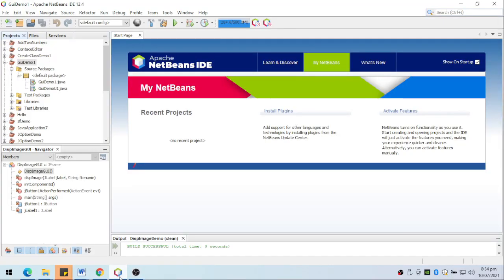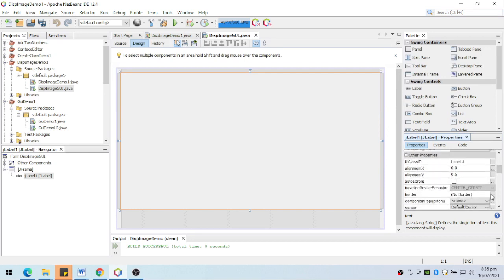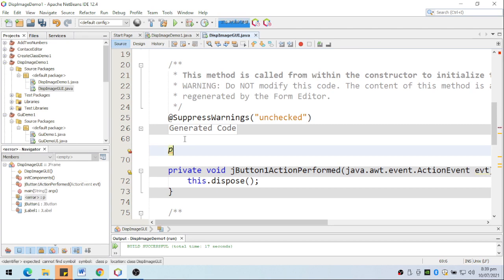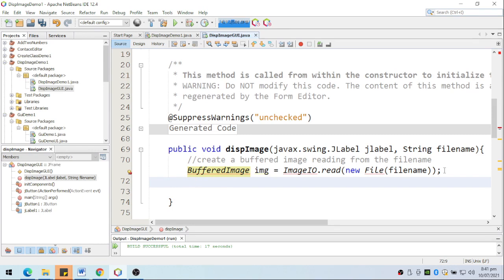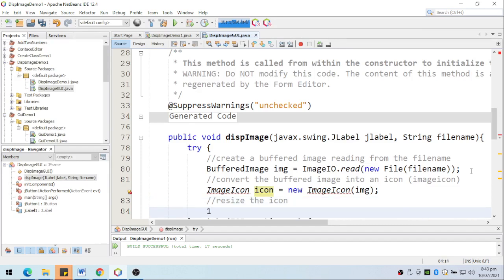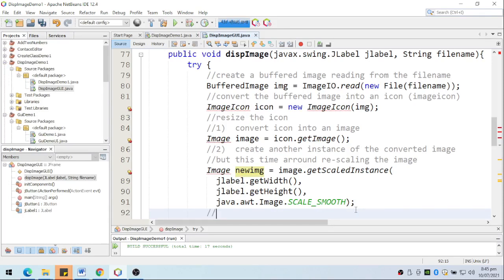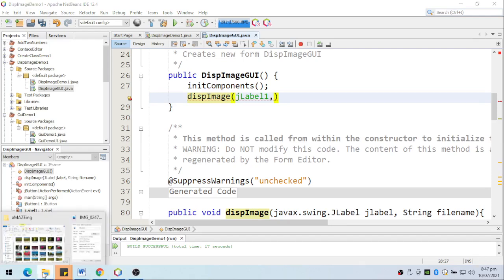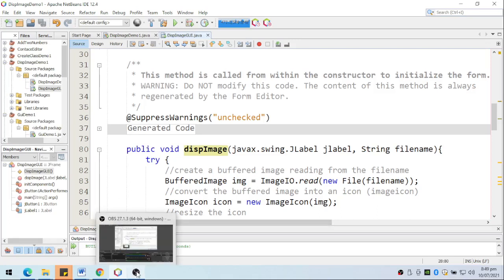JAVA: Display Images - by Sir Eudz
Contains: - HOW TO DISPLAY IMAGES IN A GUI FORM